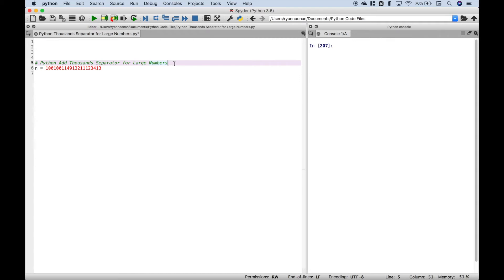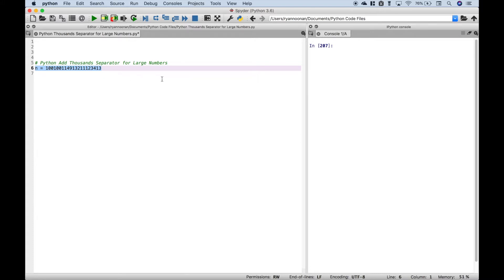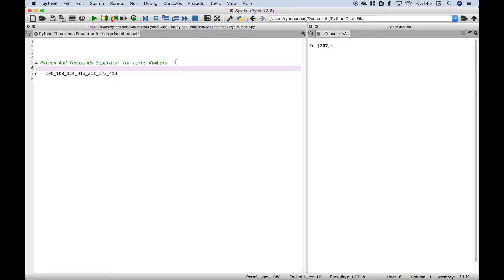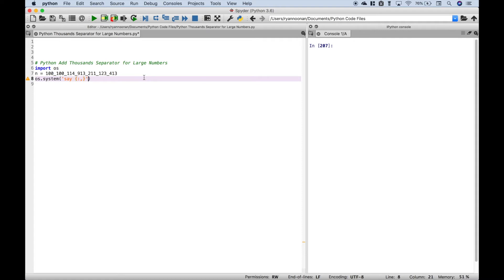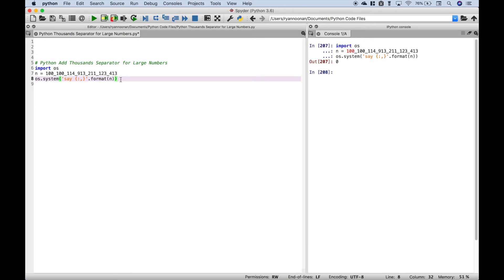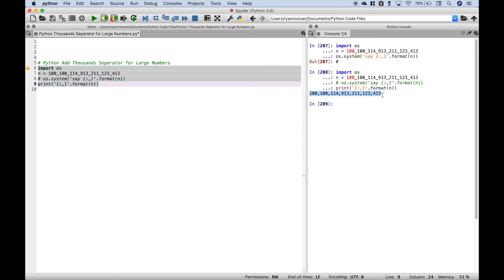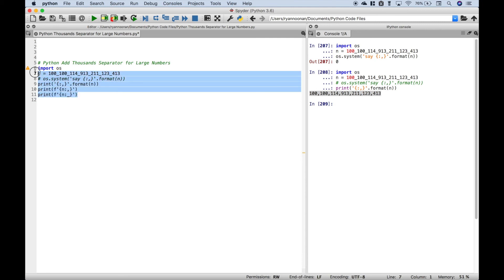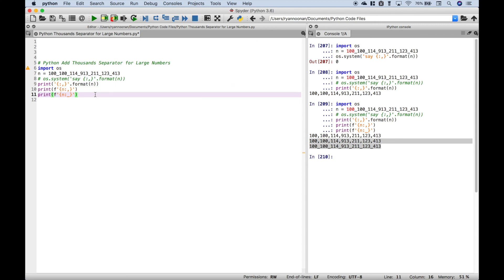Python Large Number Thousands Separators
In this Python programming tutorial we will go over how to add thousands separators to large numbers to help readability.